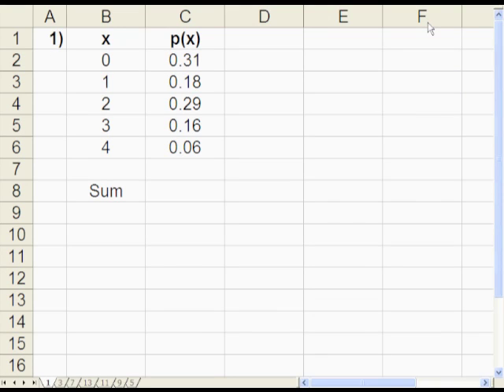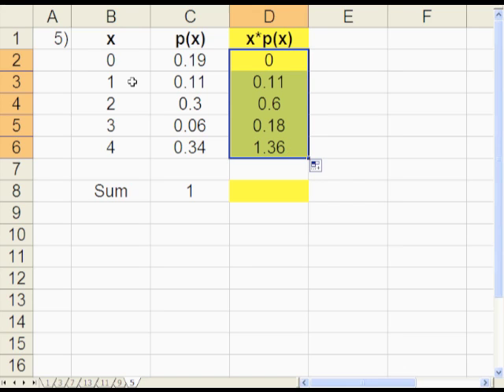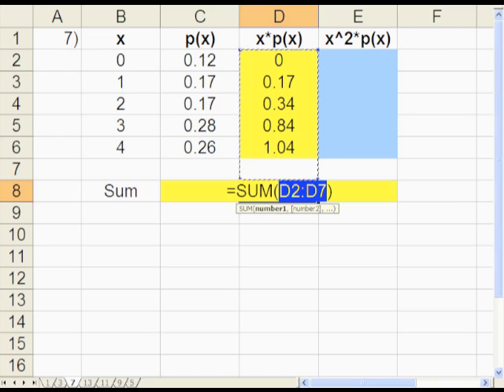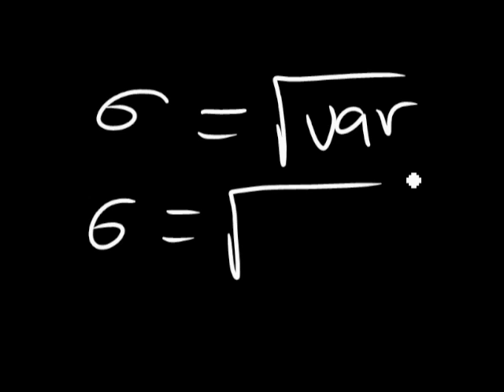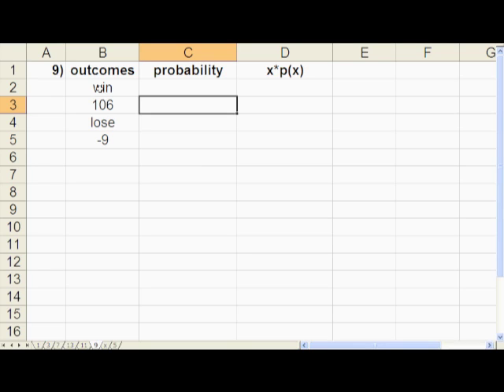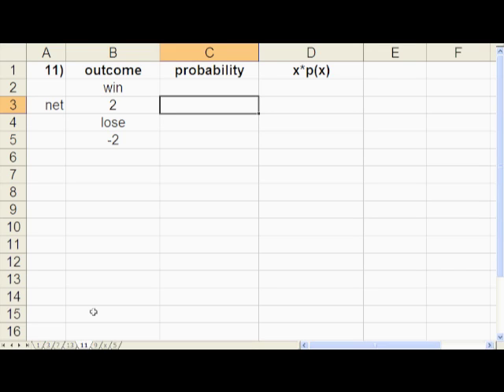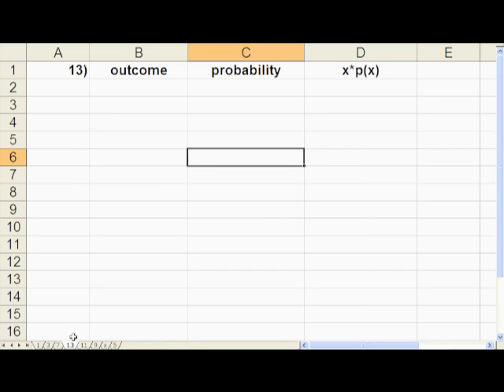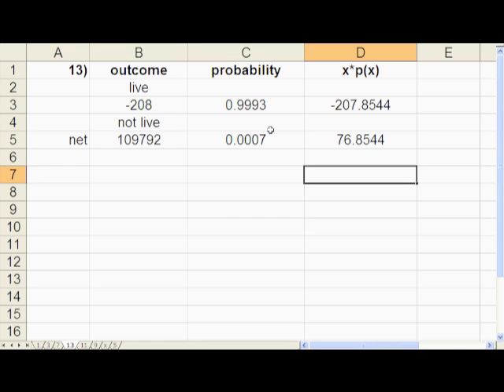TYK Probability Distribution